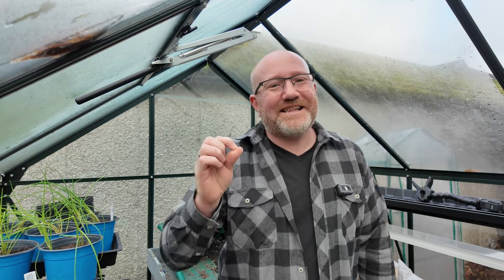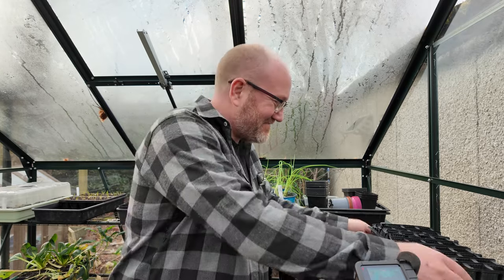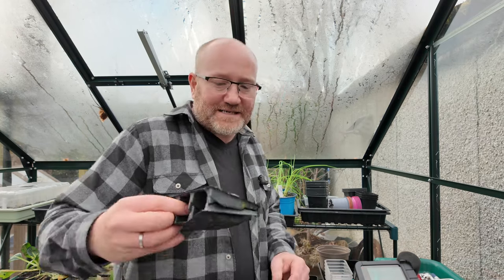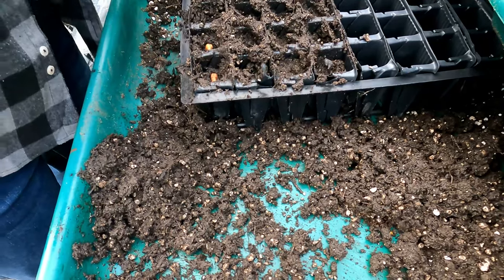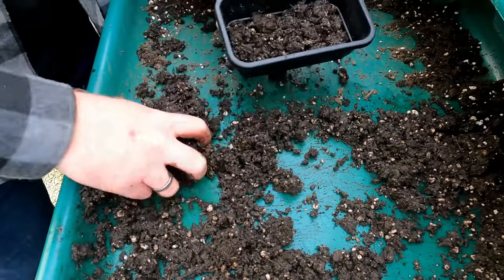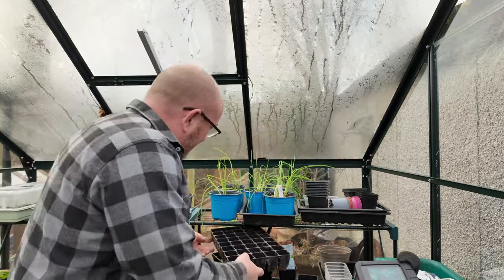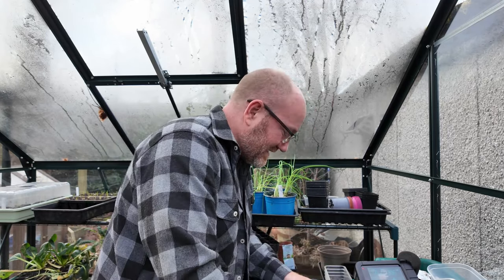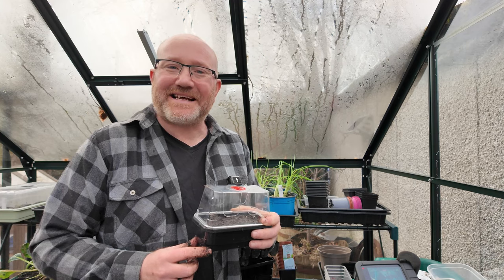Unlock Your Garden Potential: Can Seeds Really Thrive In January?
Seed Sowing In January?

A question I am often asked is can you actually sow seeds in January? It's cold and dark but is there enough heat and light to grow plants? Will the frost kill my plants?